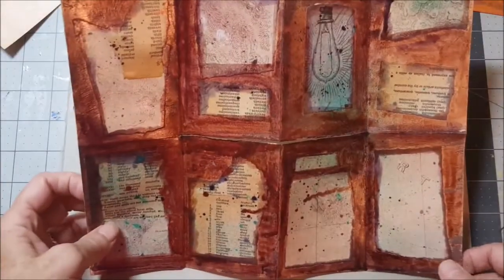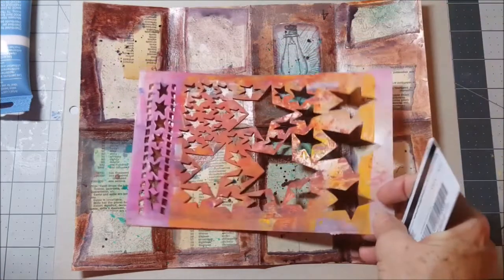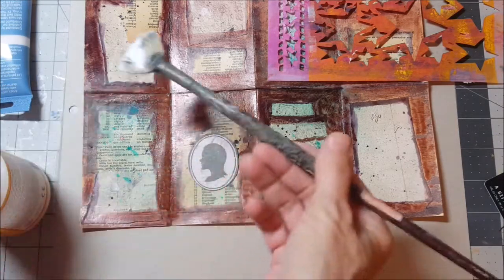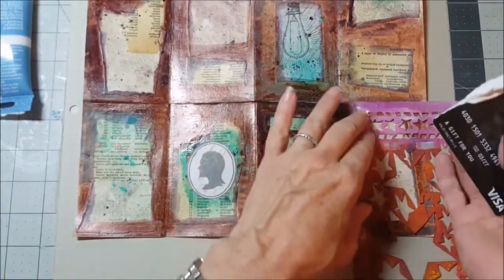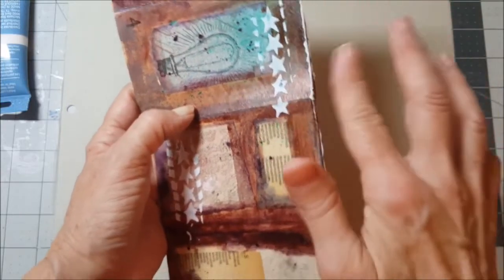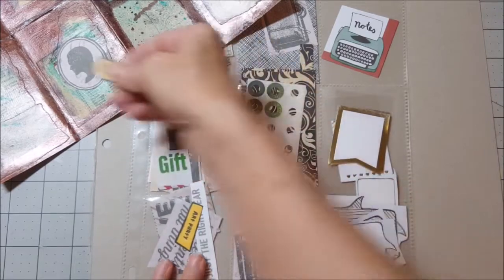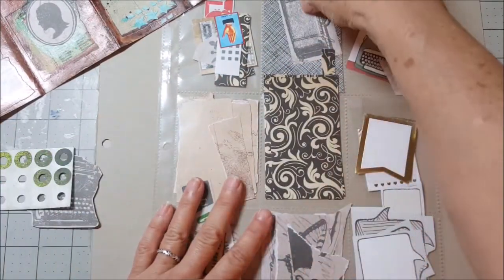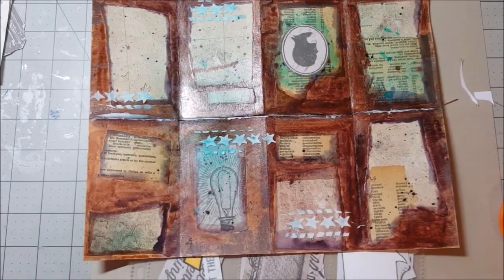Flow Binder Zine Part Four- Molding Paste